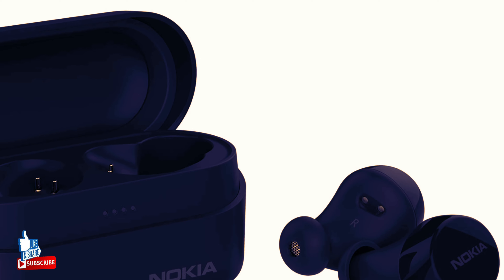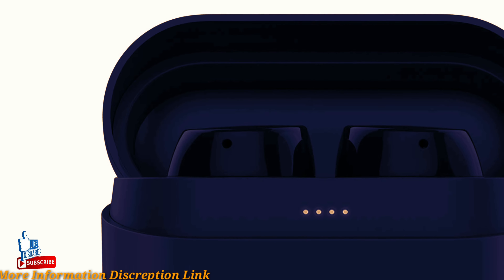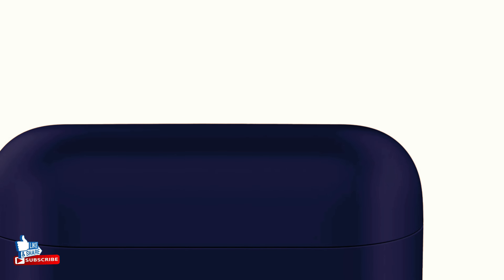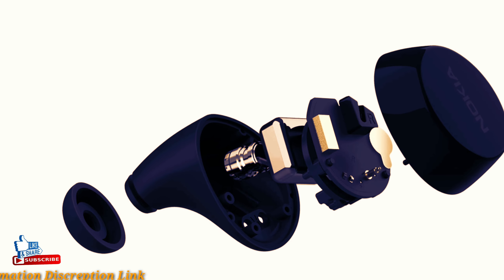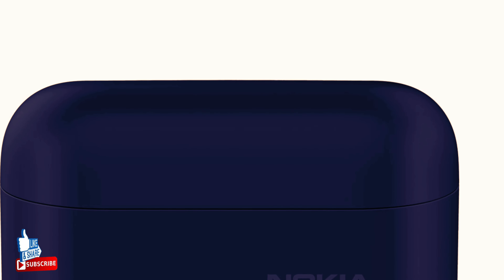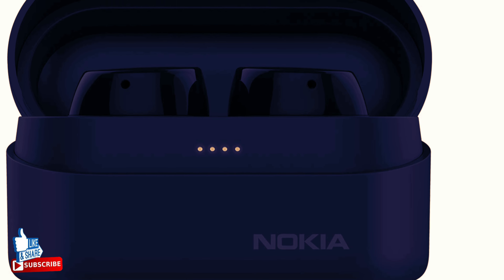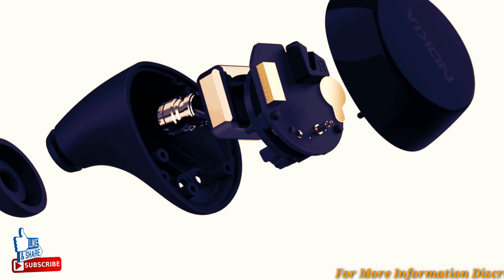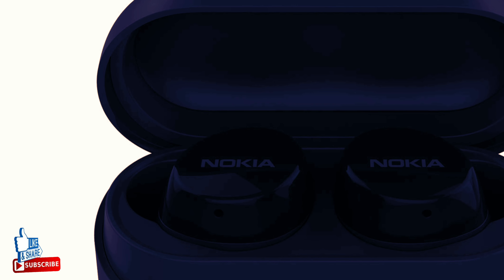Nokia Power Earbuds Lite with up to 35 Hours of Play time, Waterproofing, Bluetooth 5.0